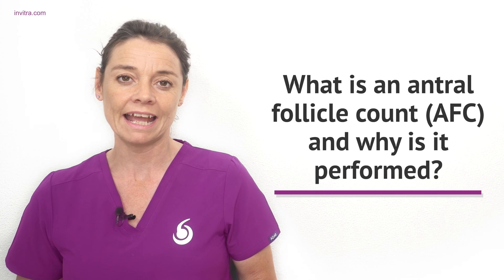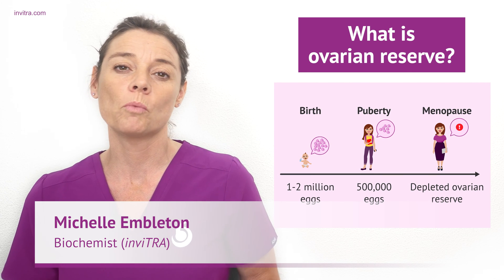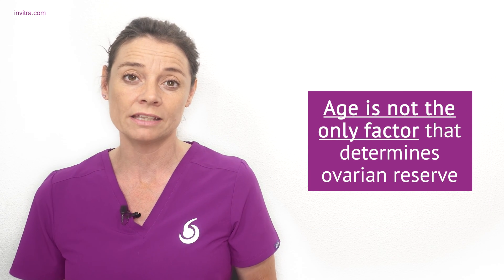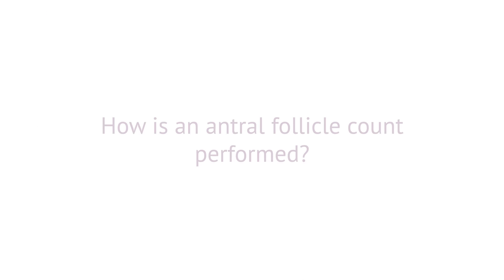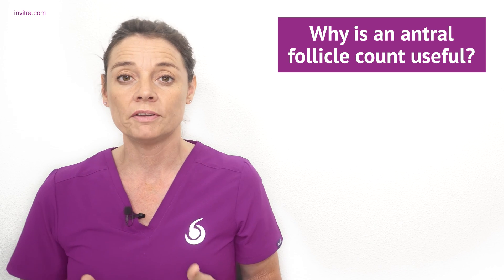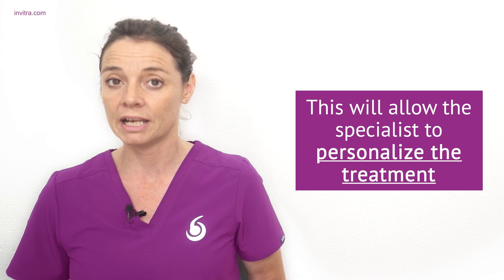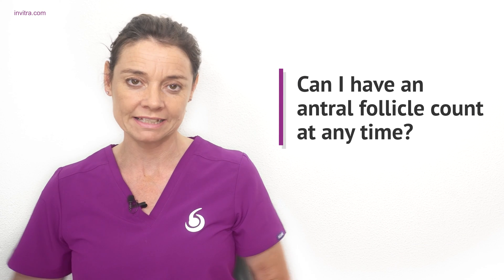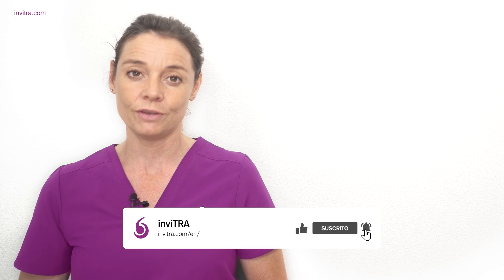What is an antral follicle count (AFC) and why is it performed?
📝 Antral follicle count (AFR) is a non-invasive test used to assess a woman's ovarian reserve, i.e. the number of eggs contained in her ovaries at any given time. Because of this, RFA is routinely performed in fertility clinics.

📝 However, even if a pregnancy is not being sought, the assessment of the ovarian reserve would allow the woman to make reproductive decisions in advance in order to avoid possible problems when motherhood is desired in the future.

📝 Currently, RFA and the determination of anti-Müllerian hormone (AMH) are the most commonly used methods to assess a woman's ovarian reserve.

🔎 If you would like more information on this subject, you can visit the following article

Chapters:

1:04 How many eggs does a woman have over her life?
2:40 What are antral follicles?
3:39 How is an antral follicle count performed?
6:21 Frequently asked questions
6:27 Is the antral follicle count a good predictor of the ovarian reserve?
7:06 Can I have an antral follicle count at any time?